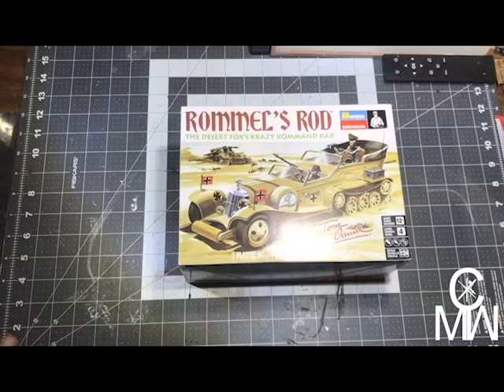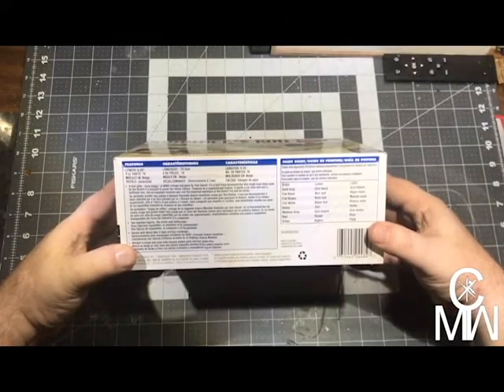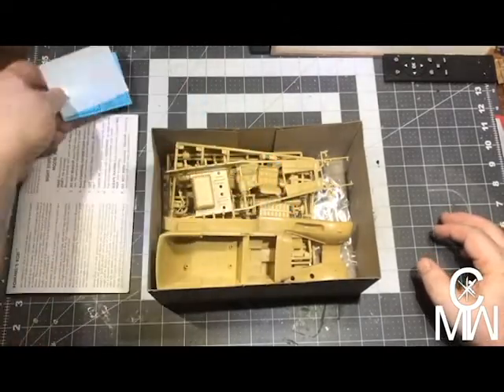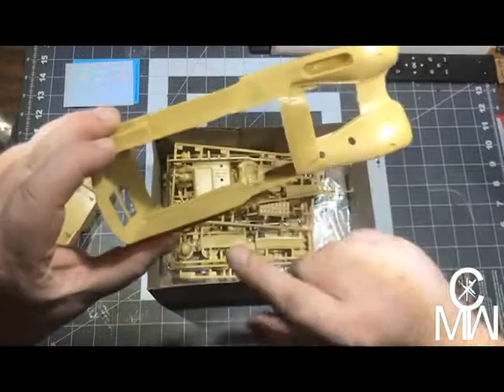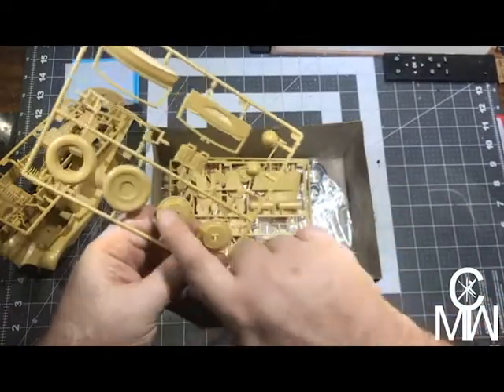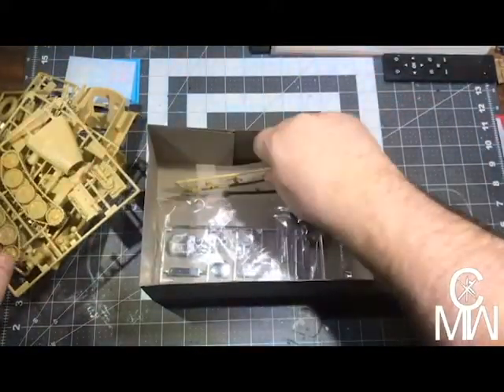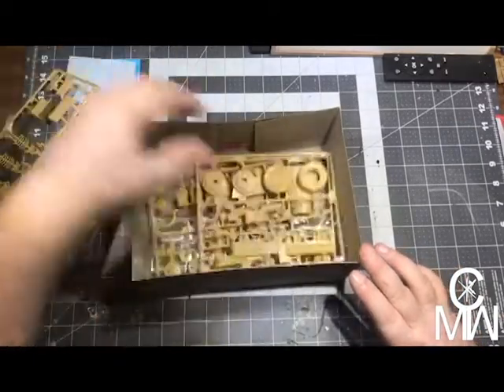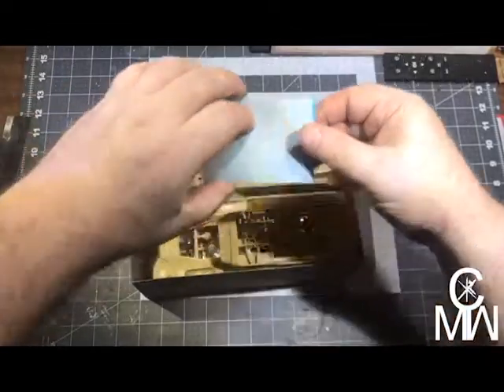Rommel's Rod Unboxing - Next Project!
Next Project! Rommel’s Rod designed by Tom Daniel. Just a quick unboxing of the next project!